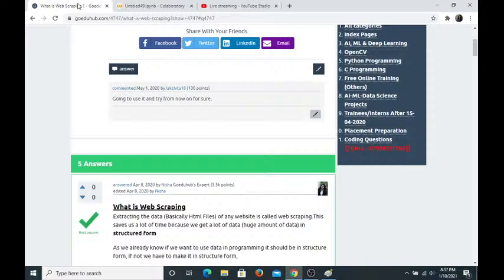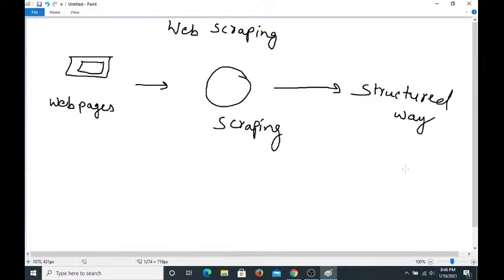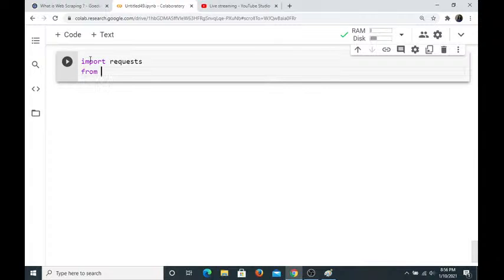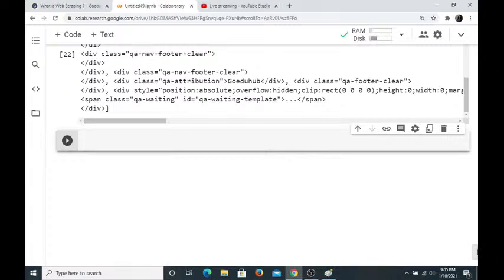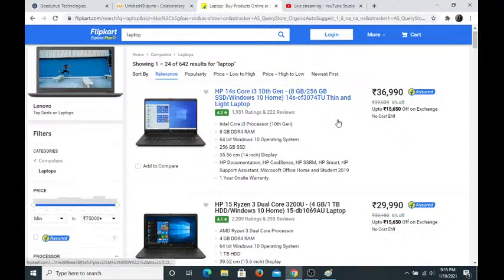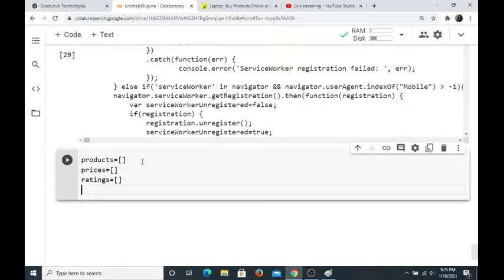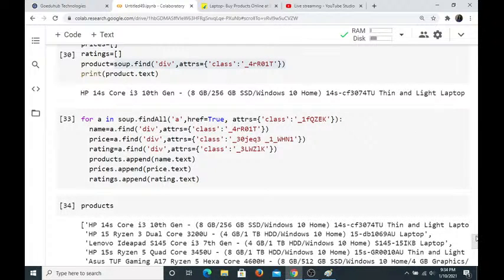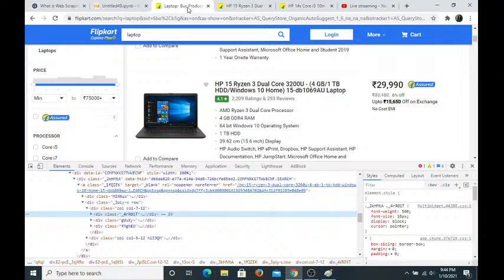Online Certified Winter Training in Machine Learning Using Python: Class-13